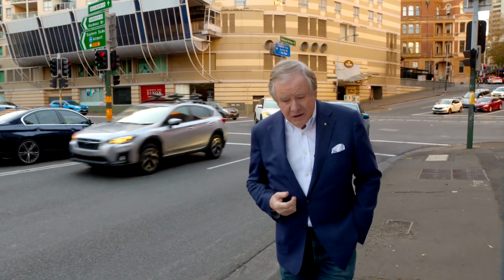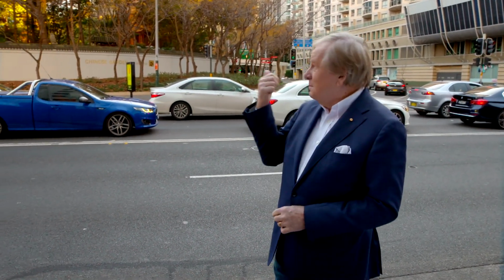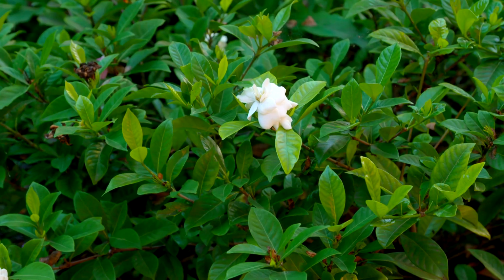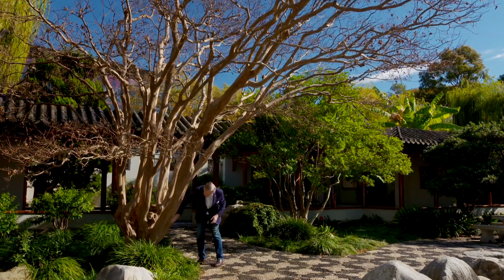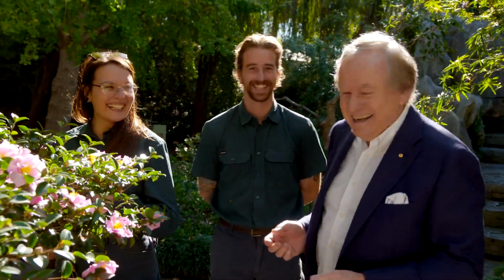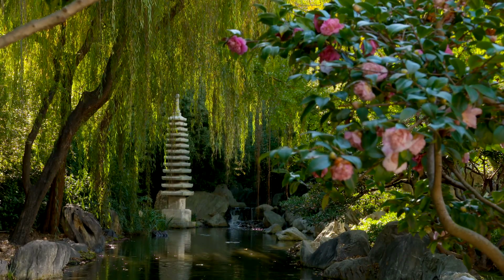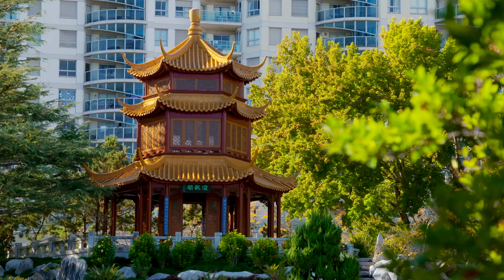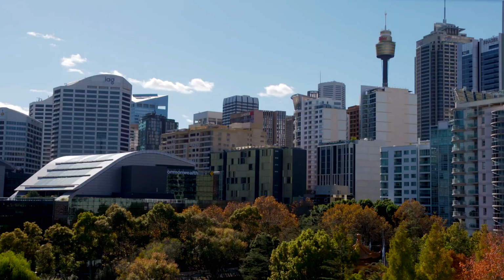Garden Walkaround - Chinese Gardens of Friendship | Great Home Ideas